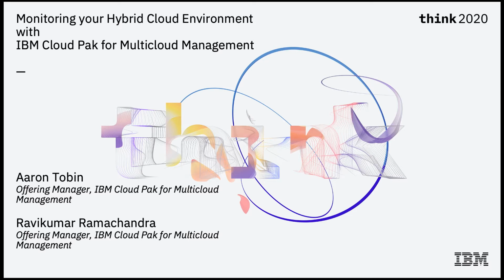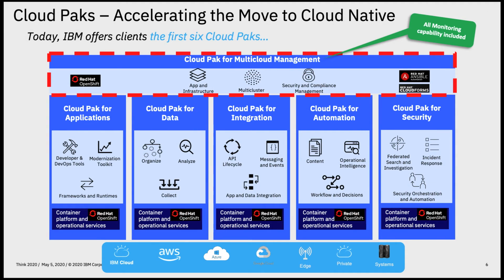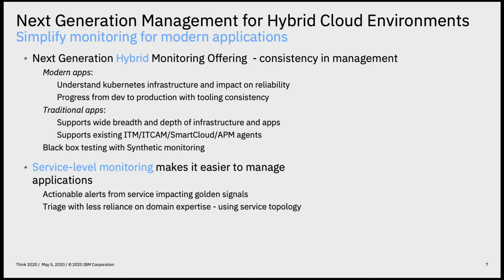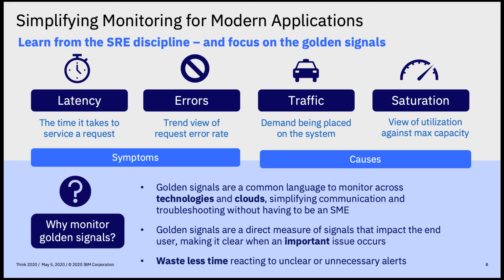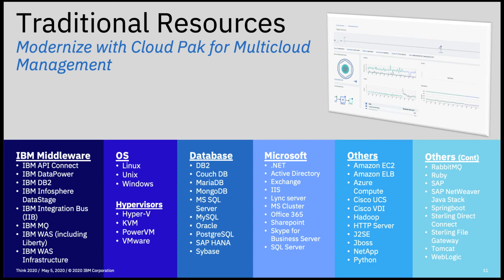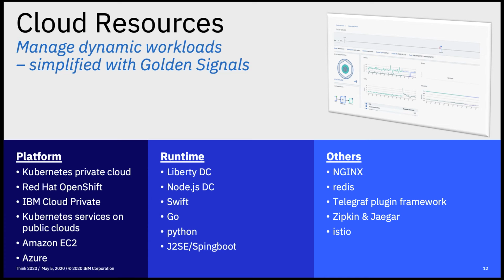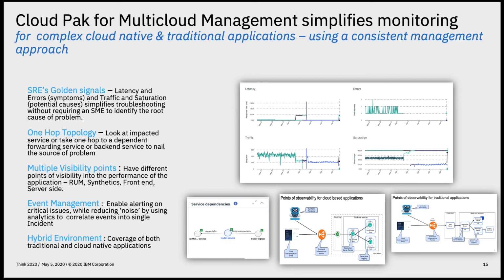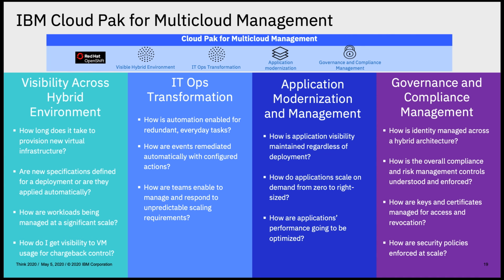Think202 Monitoring Main